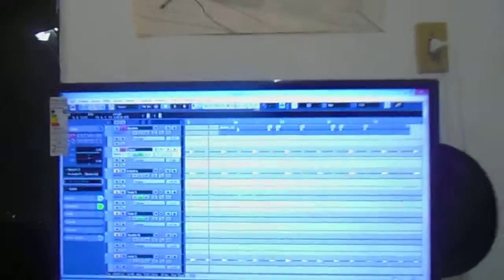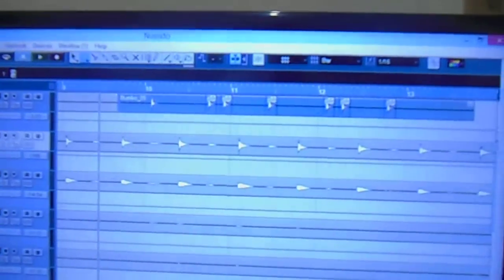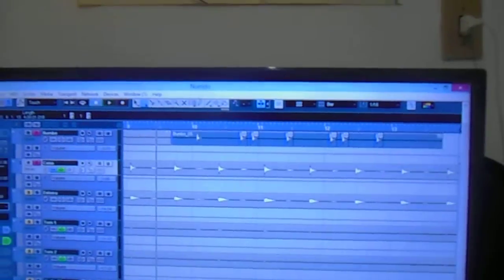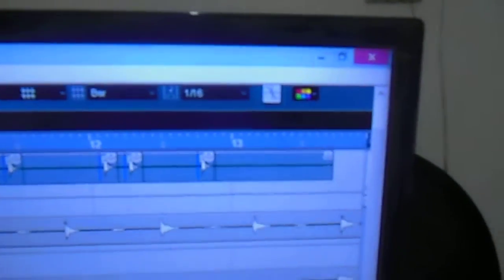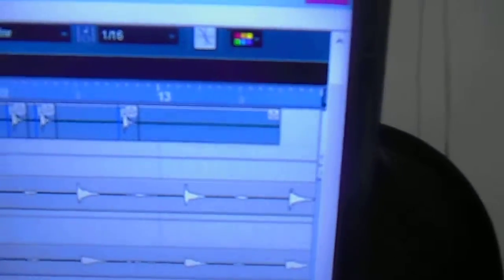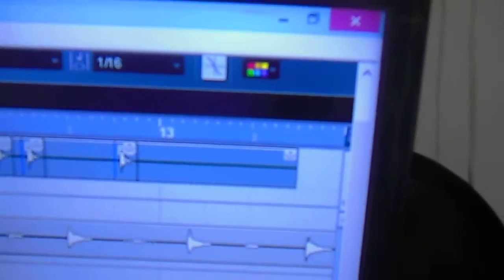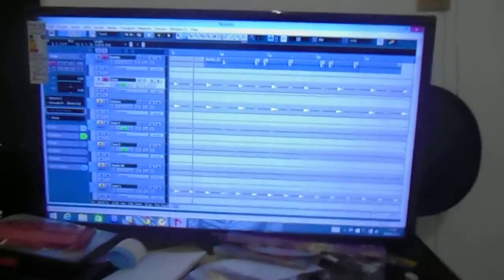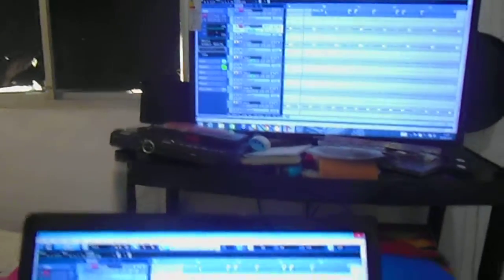Drums edition (one)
Drums edition for the project Kwantws. 2015.